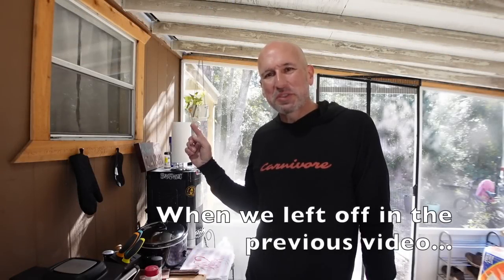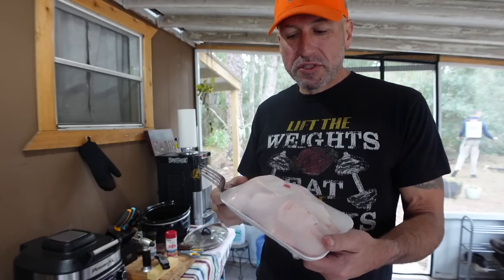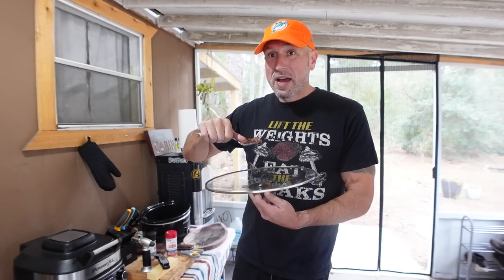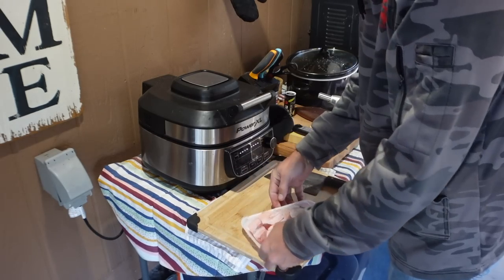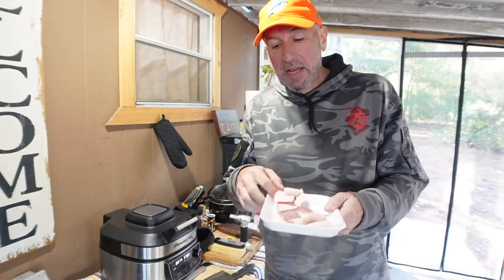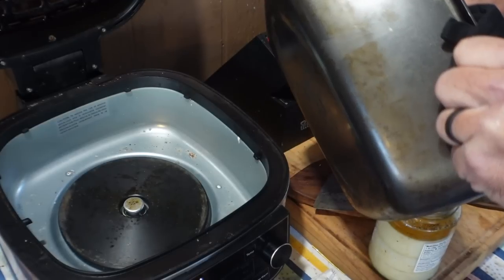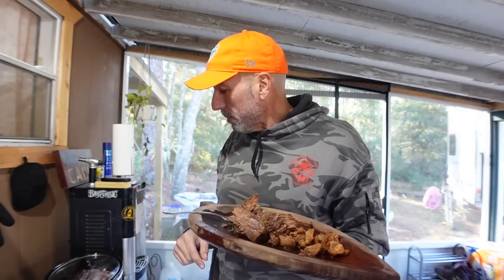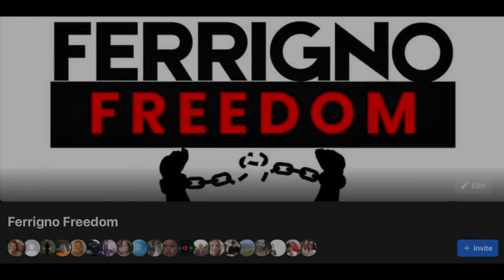Adding Fat: Crock Pot Rump Roast & Air Fry Fat Crispies! The Best Snapping, Crackling, and Popping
Like my T-shirts and gear?

(Note: discount will not work if you’re ordering a subscription)

Meater+ Wi-Fi Probe I use
Meater+ 4 Probe Premium Set
PowerXL Air Fryer I use
Crock Pot SCV700-B 7 Quart Black Oval Slow Cooker by Crock-Pot
Weighted Vest I use

COOL STUFF:
Sign up for the Market Briefs newsletter here, it’s how I keep up with what’s going on in the market and economy and there is no charge

OVERALL SUMMARY
I made these videos to document my experience eating a diet termed the “Lion Diet” by Mikhaila Peterson, daughter of Jordan Peterson, who introduced this diet to my thinking.  Lion Diet is a strict version of the Carnivore diet that only allows for ruminant meat, salt, and water.  I am not a nutrition expert or doctor, but I hope you will find my story enjoyable and informational.